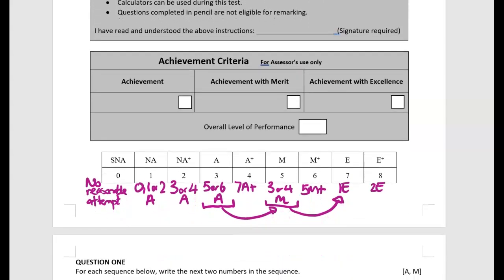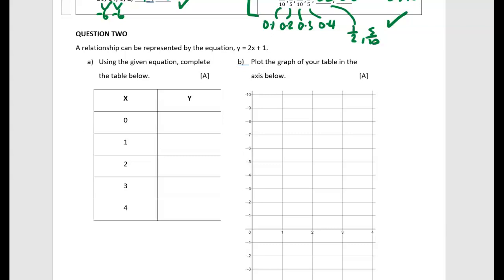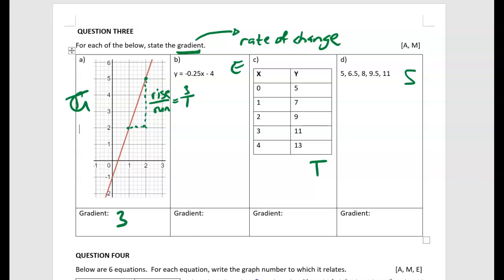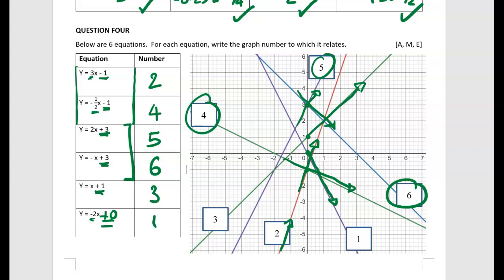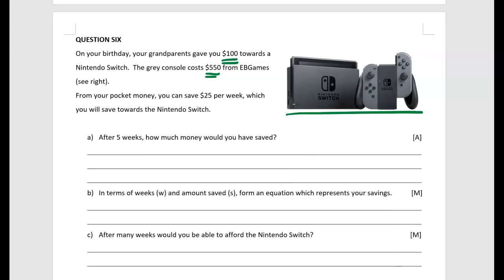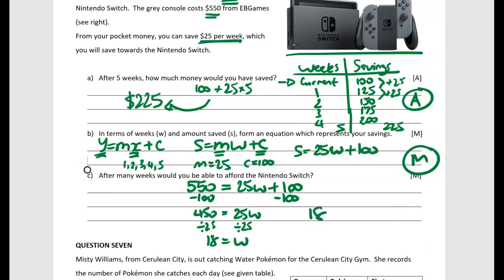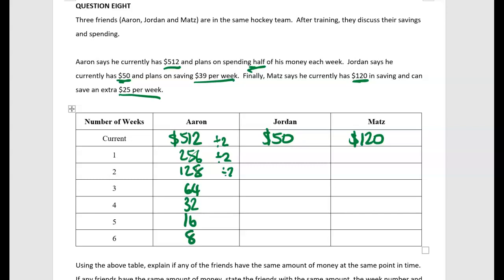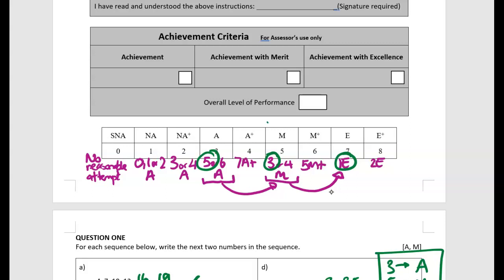WBHS - Year 9 - Patterns and Graphs Test 2021